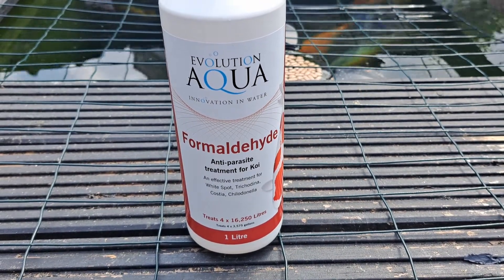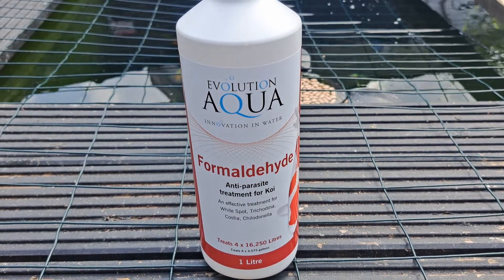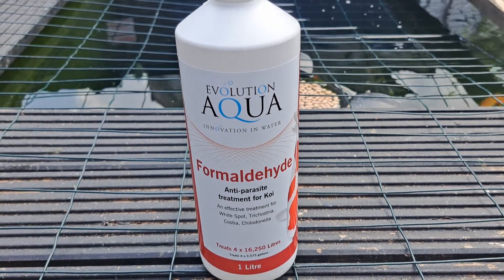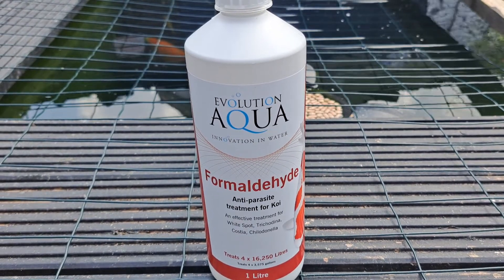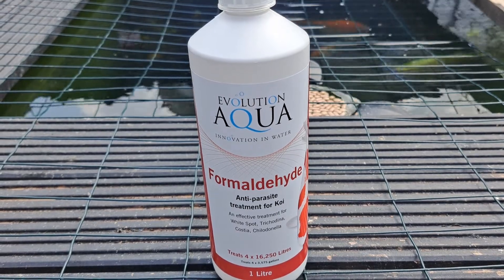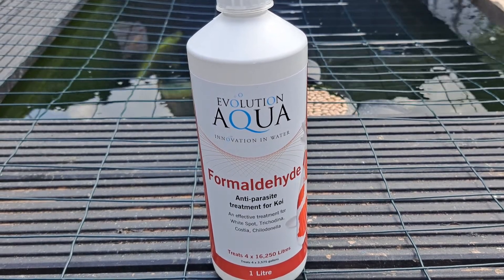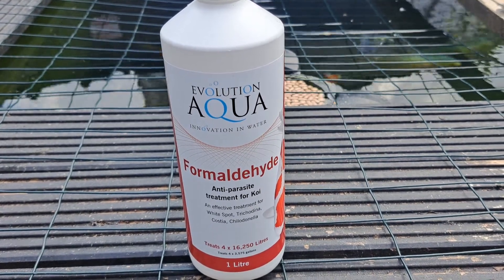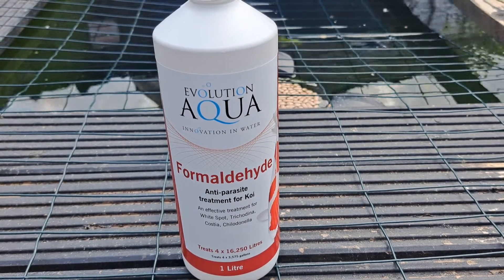Best Pond Treatment